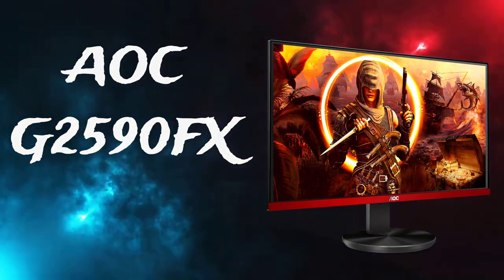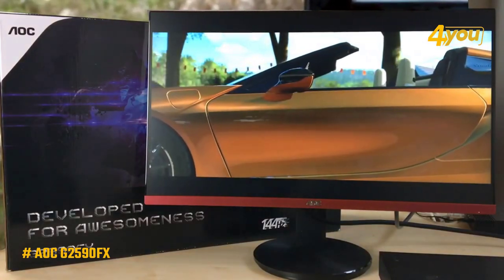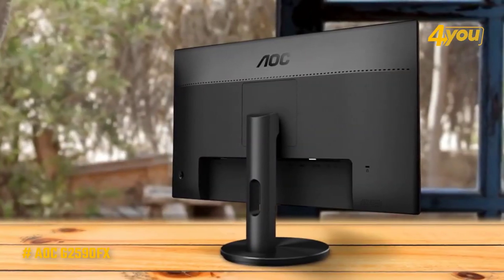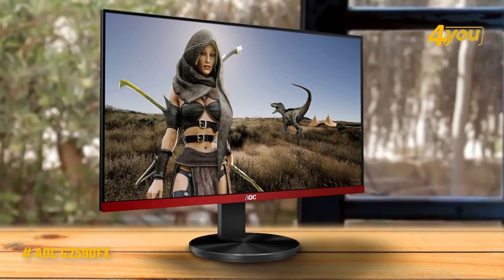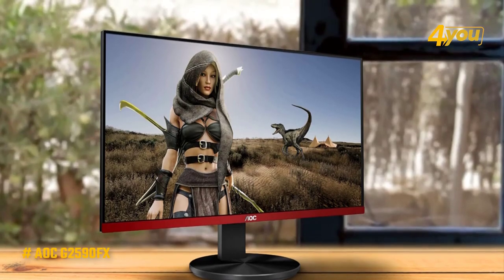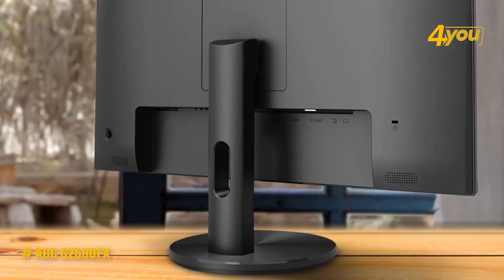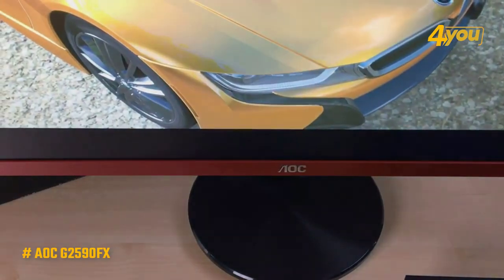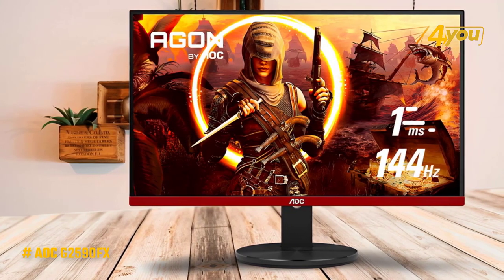TOP Best Budget 144Hz Gaming Monitors in { 2024 } | 2 | AOC G2590FX